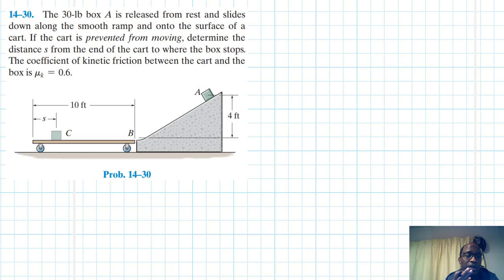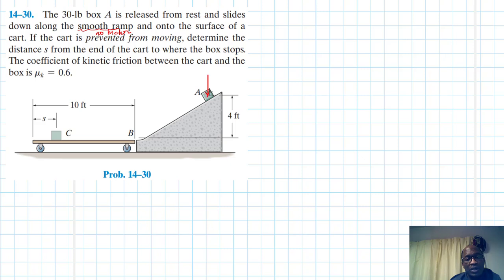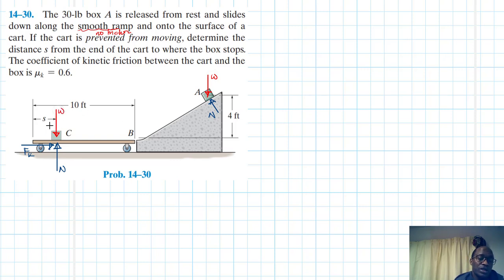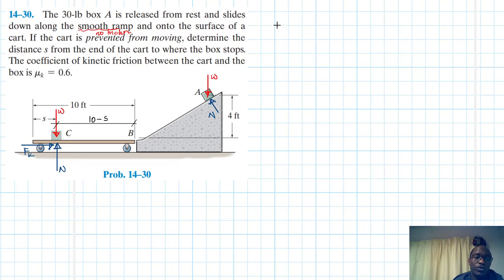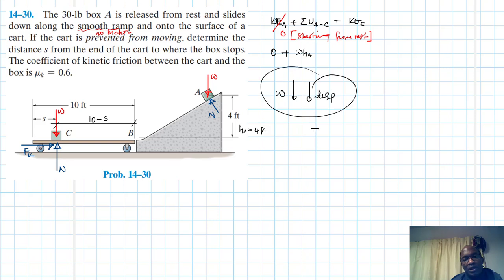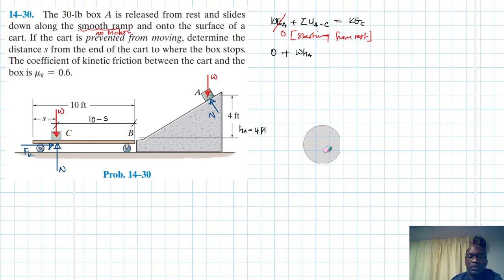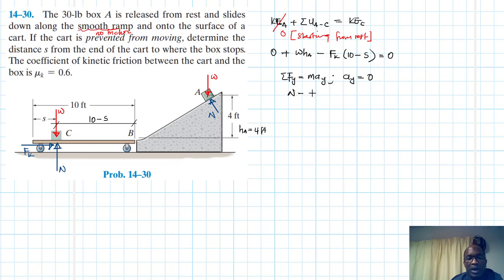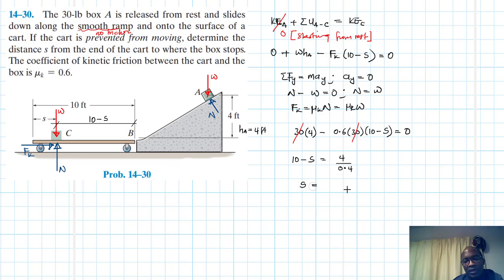14–30 Kinetics of a Particle: Work and Energy (Chapter 14: Hibbeler Dynamics) Benam Academy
PROBLEM: 14–30
 14–30. The 30-lb box A is released from rest and slides down along the smooth ramp and onto the surface of a cart. If the cart is prevented from moving, determine the distance s from the end of the cart to where the box stops. The coefficient of kinetic friction between the cart and the box is mk = 0.6.